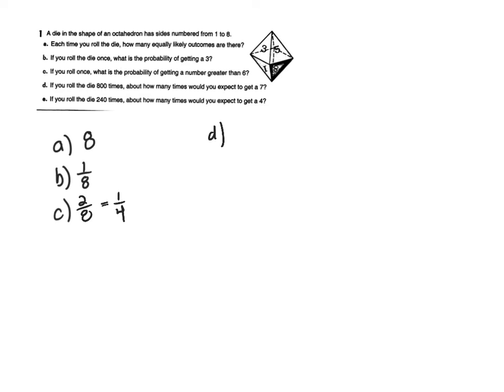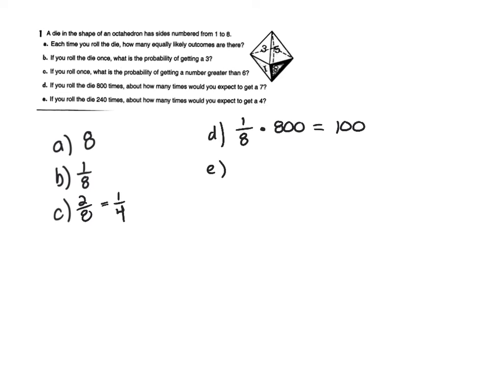Example - Probability - Simple Probability 2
Welcome to Mr. Schrock’s classroom!

Simple Probability